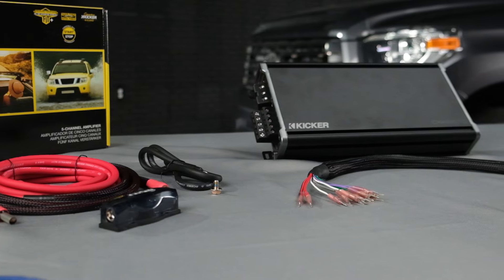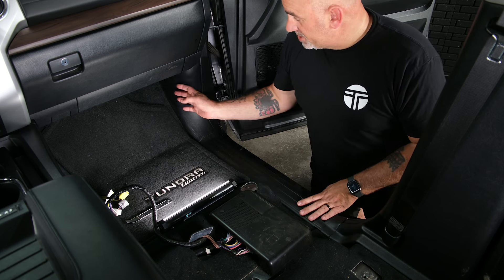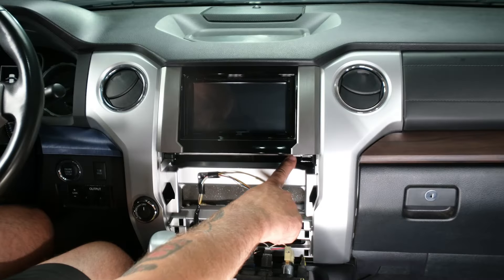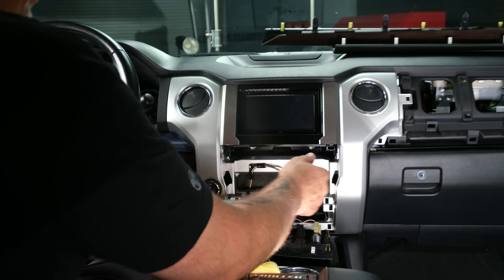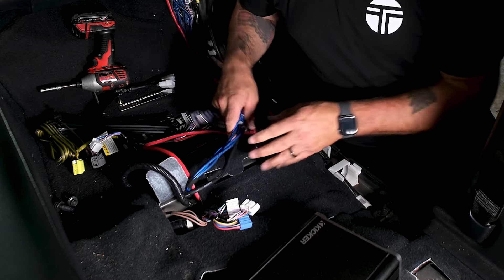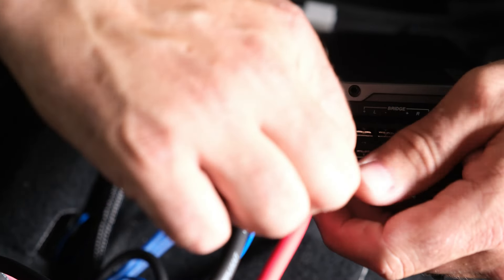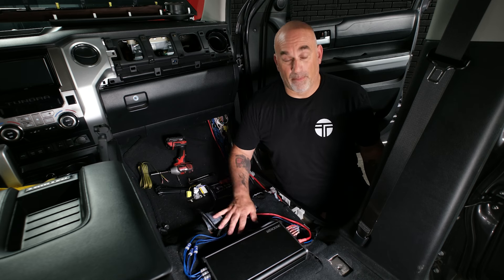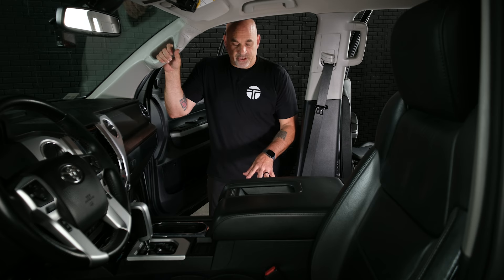Toyota Tundra Kicker JBL Amp Bypass Plug & Play 5-Channel Amp Bundle | 2014 - 2021 Toyota Tundra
In this video we install our Kicker JBL Bypass Plug & Play 5-Channel Amplifier bundle in a JBL amplified 2021 Toyota Tundra. Our Kicker JBL Bypass Amp Bundle will fit any JBL Amplified 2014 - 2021 Toyota Tundra.

This kit must be paired with a Maestro compatible aftermarket head unit system, such as any of Trail Grid Pro's 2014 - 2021 Tundra Sony or Alpine Head Unit Kits.

The benefit of our kit is that you can easily install a vastly improved 5-Channel Kicker amplifier to power your existing or aftermarket speakers while using the factory speaker wiring.